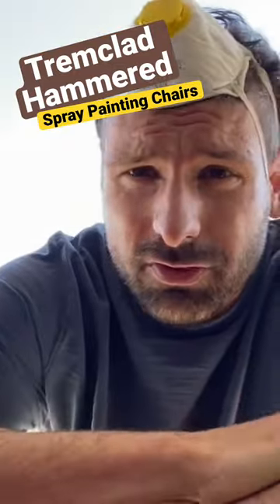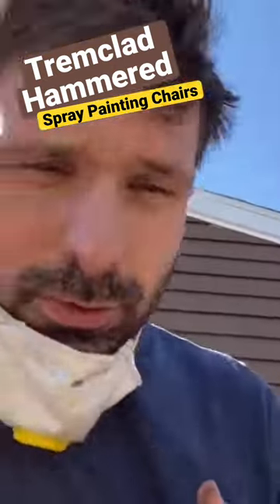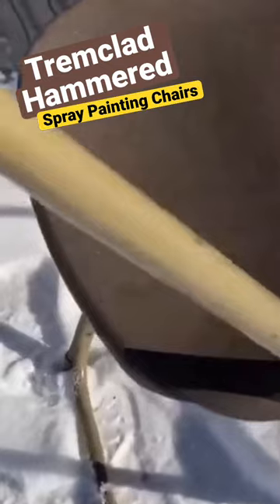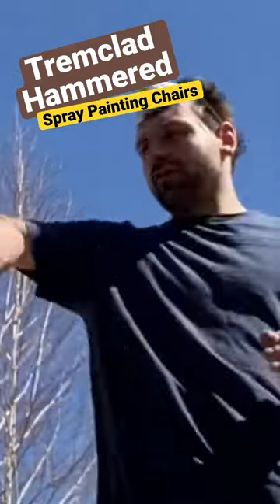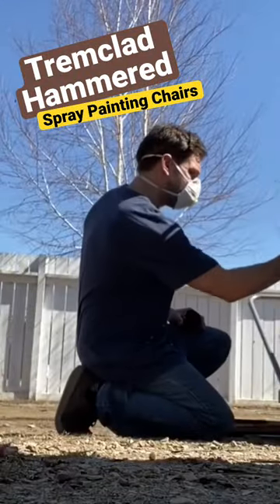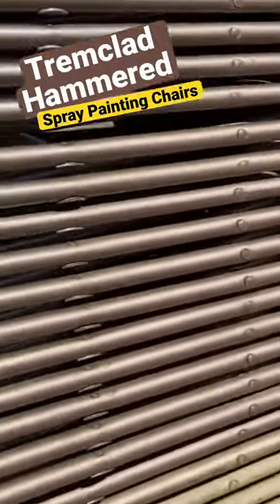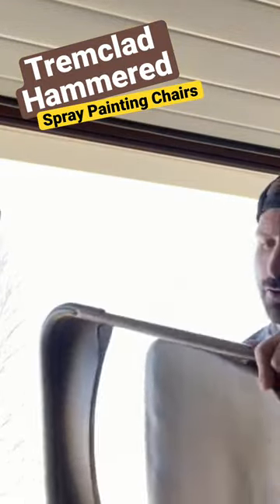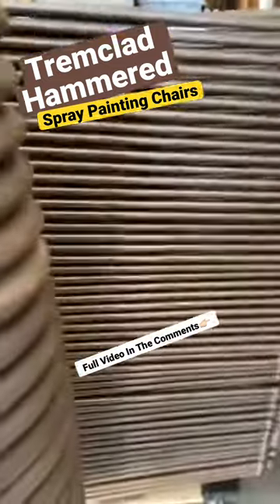🪑Restoring Folding Chairs 🪑